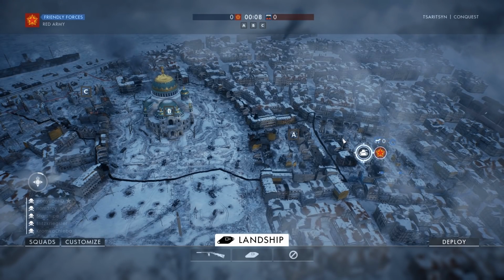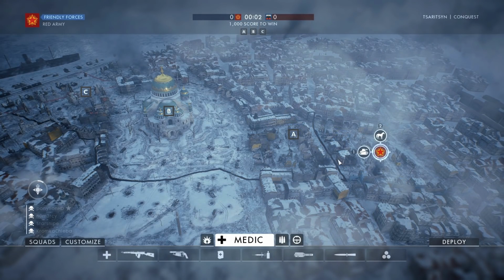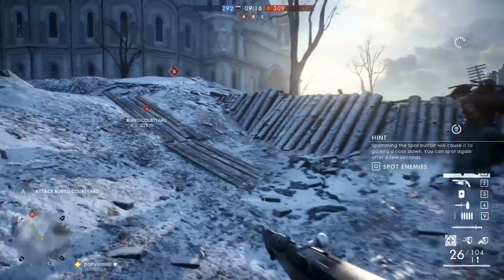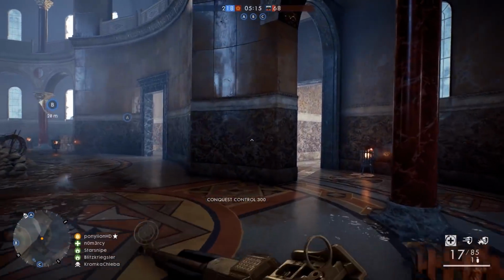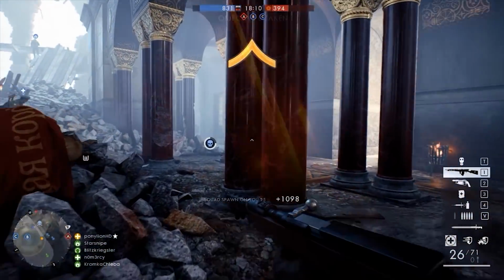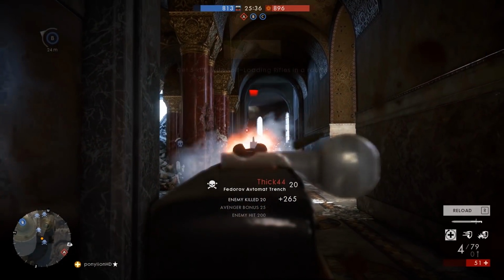Battlefield 1 New Map Tips: Tsaritysn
A quick video that breaks down one of the new maps, Tsaritysn, from The Name of the Tsar DLC.